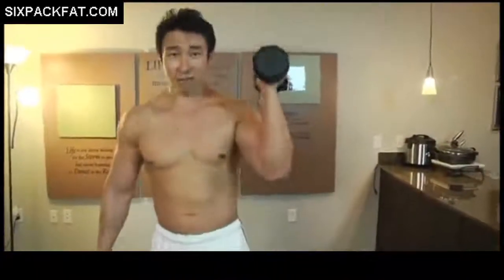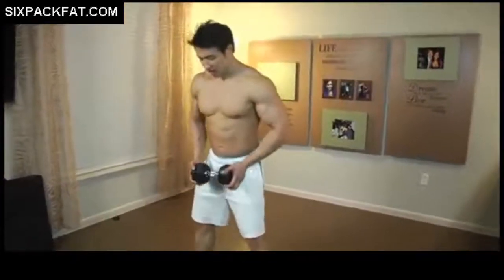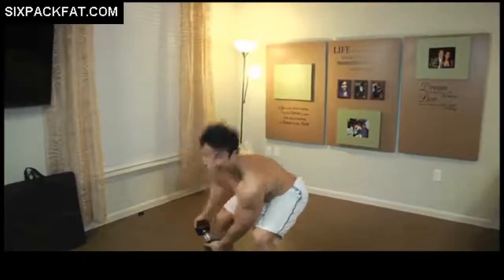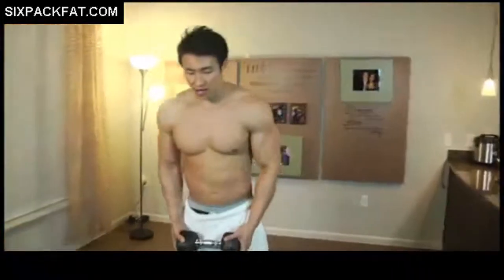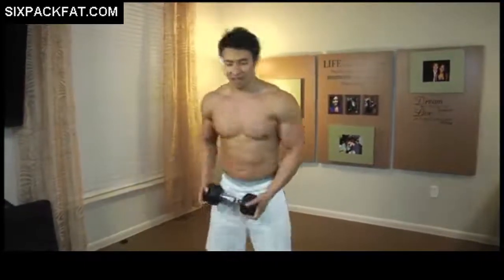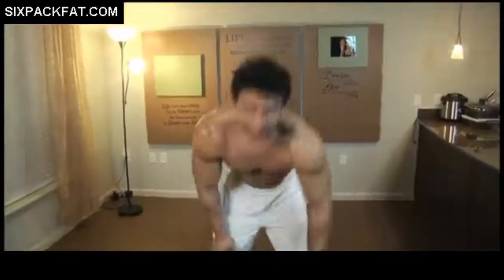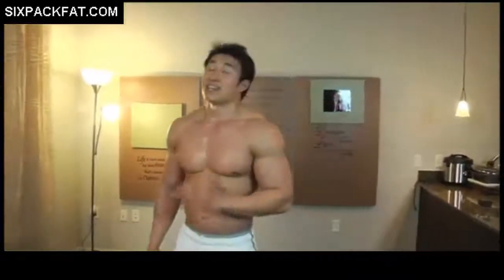Crazy 4 Min Ripped Core Workout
for getting RIPPED, losing fat and getting your six pack abs.